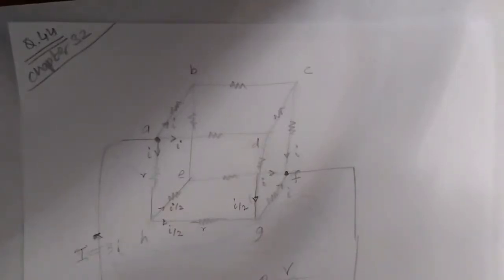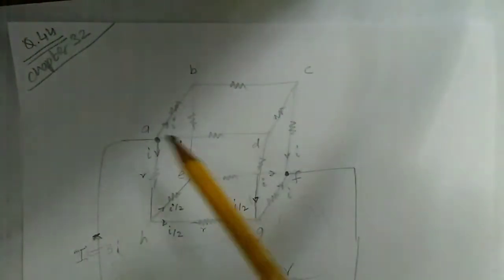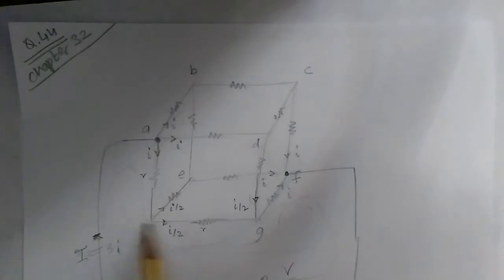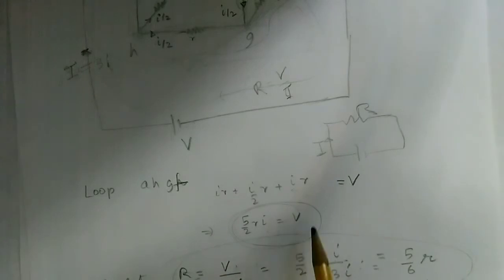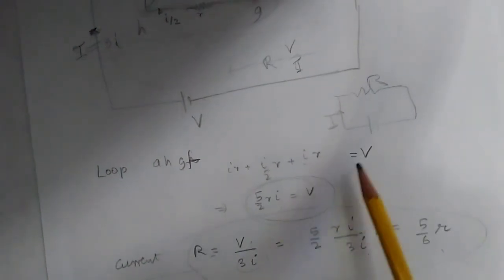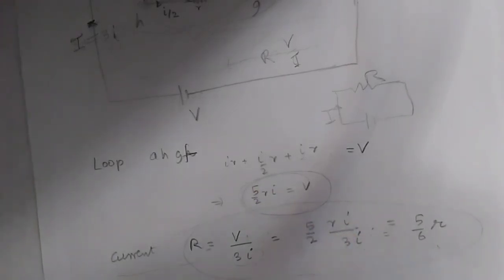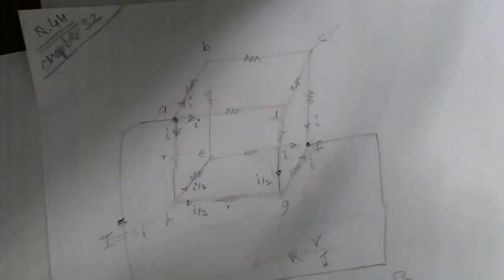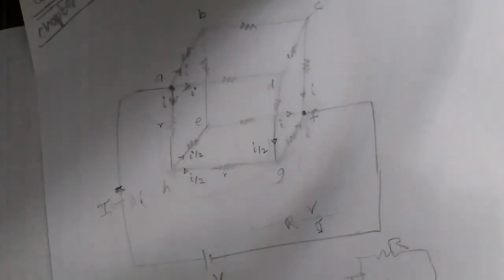HC Verma Chapter 32 Question 44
Question 44:  Twelve wires, each of equal resistance r, are joined to form a cube, as shown in the figure (32-E20). Find the equivalent resistance between the diagonally-opposite points a and f.